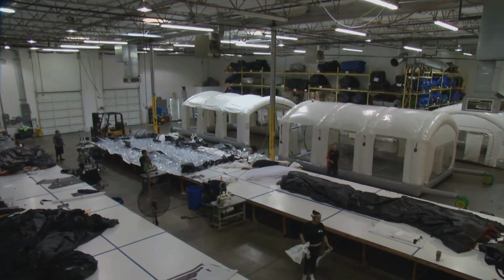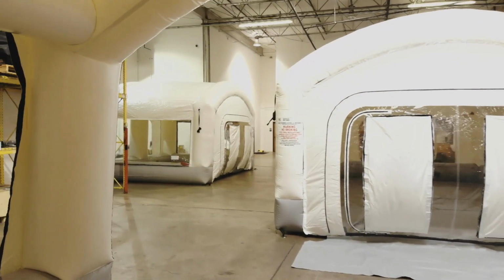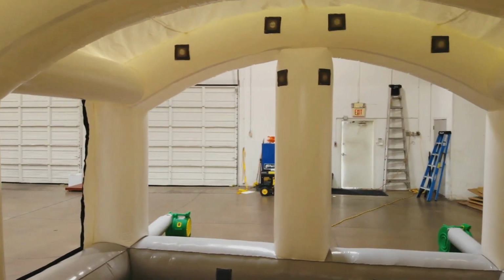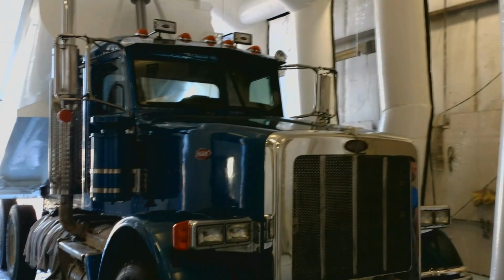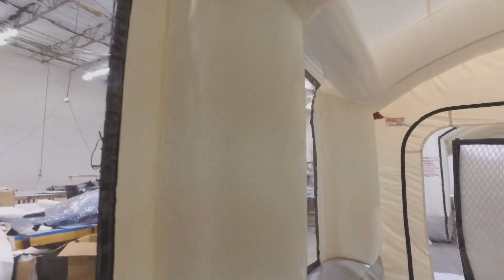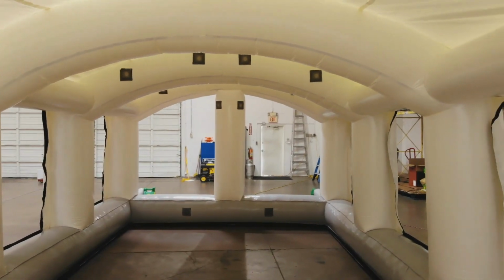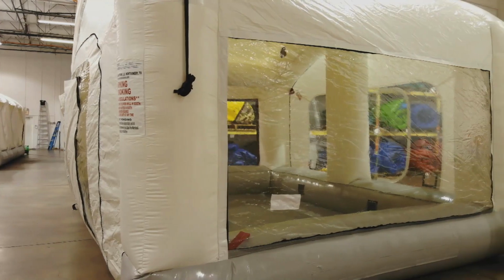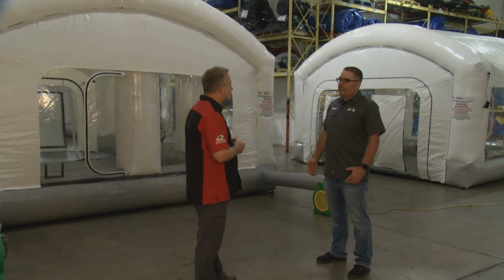Mobile Environmental Solutions Factory Tour with Performance TV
Here is a short video of how the Mobile Environmental Solutions booths are made. All our Mobile Paint booths and tunnels are made here in the USA.